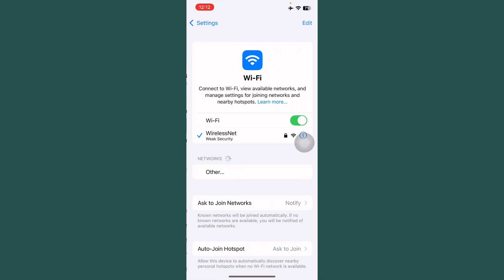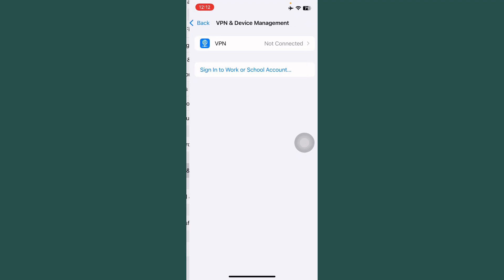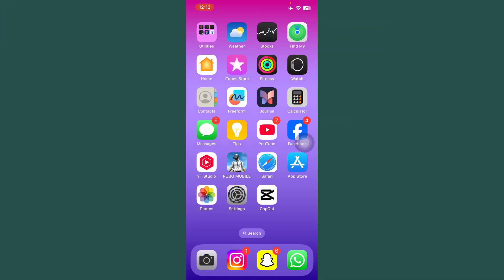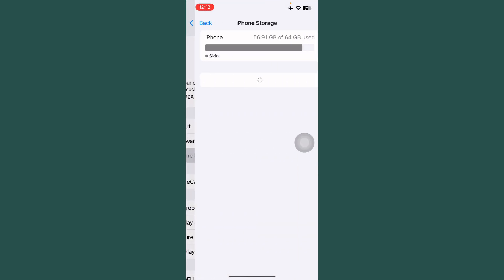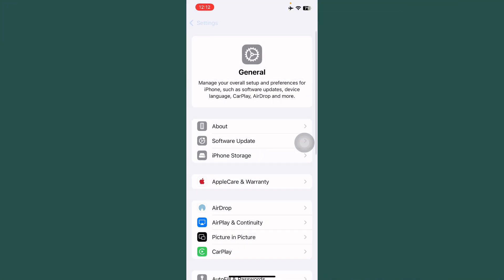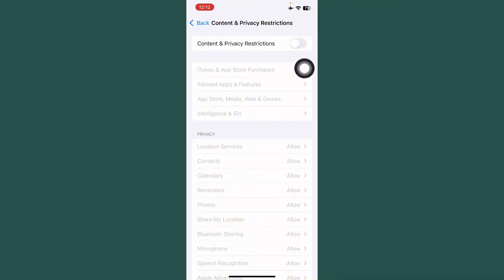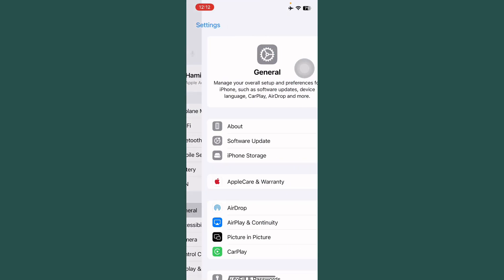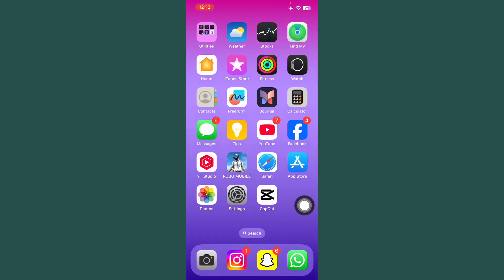How To Fix Updat Paused Problem In iOS 26 In iPhone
How To Fix Paused Problem In iOS 26 In iPhone